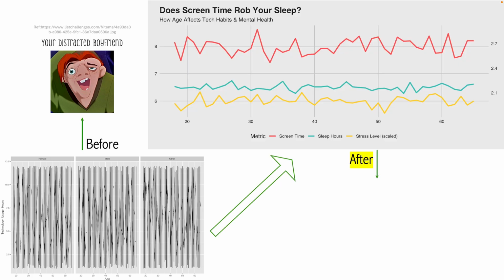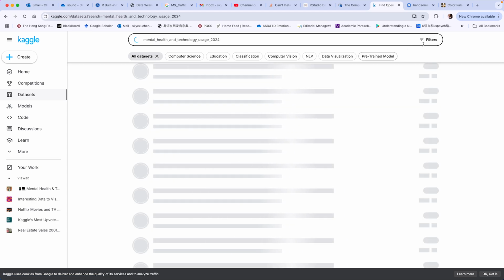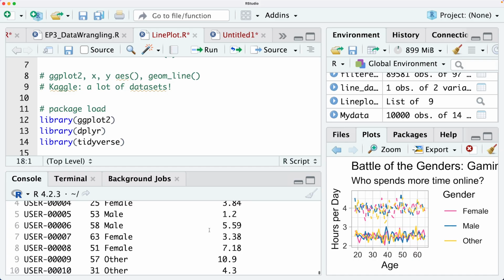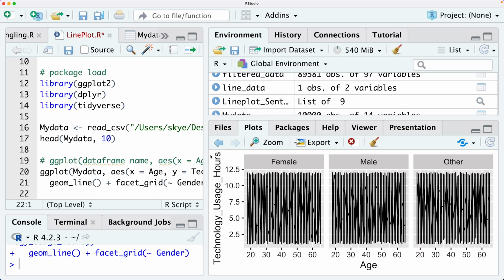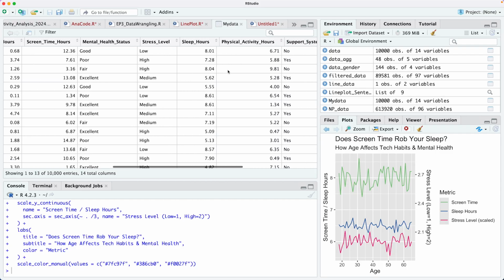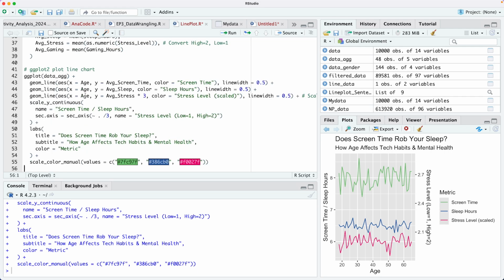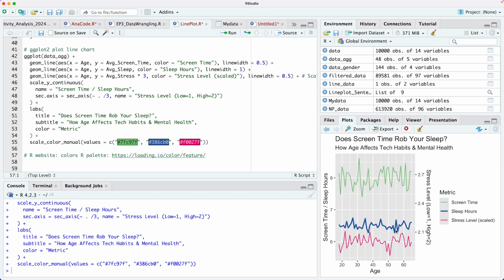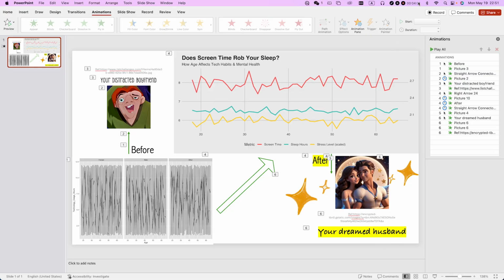EP5 R LinePlot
How to plot line plot in R?